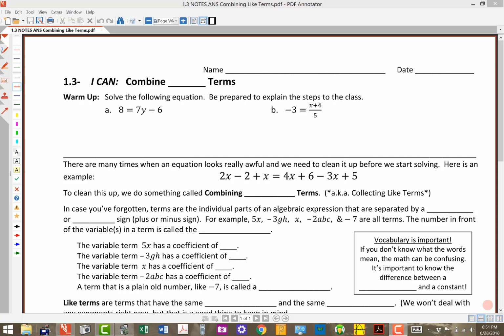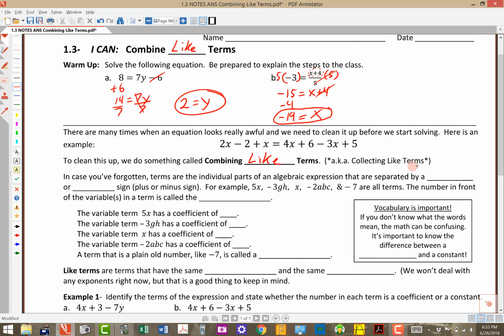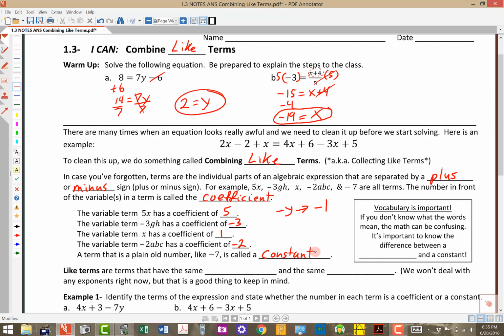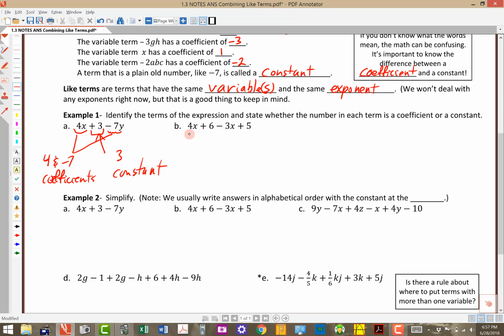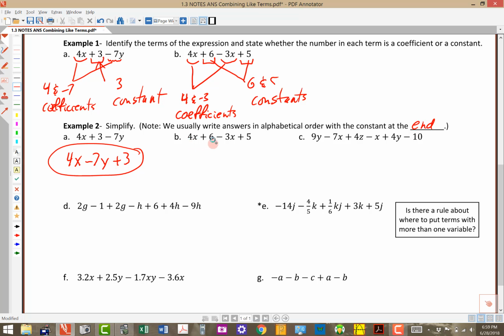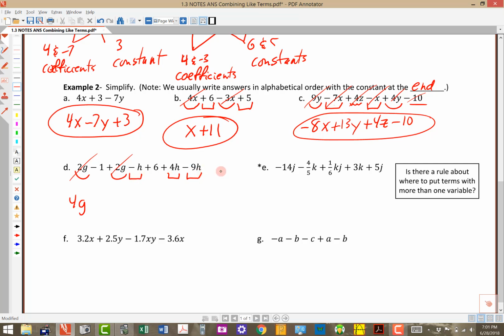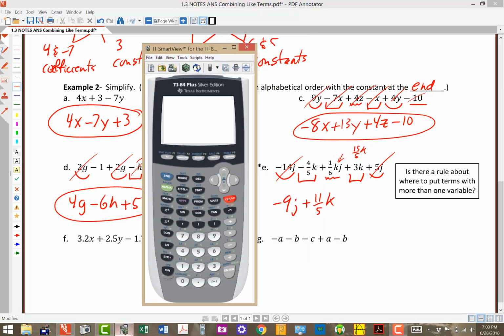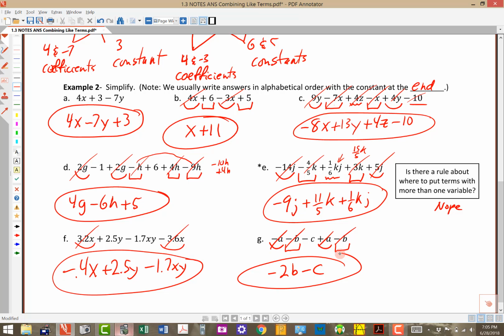1.3 Combining Like Terms